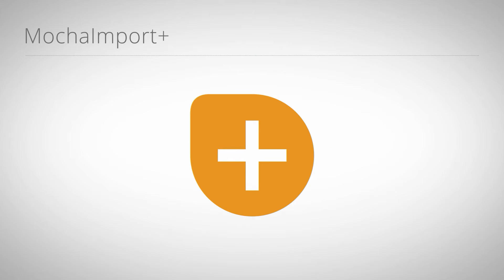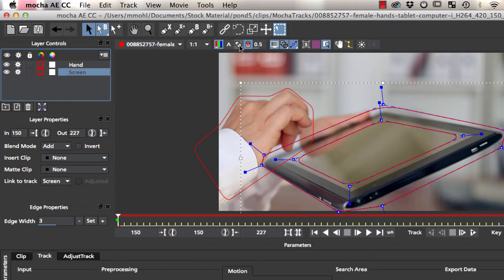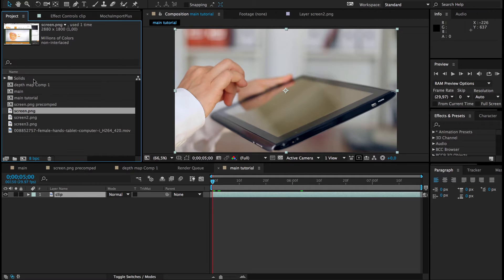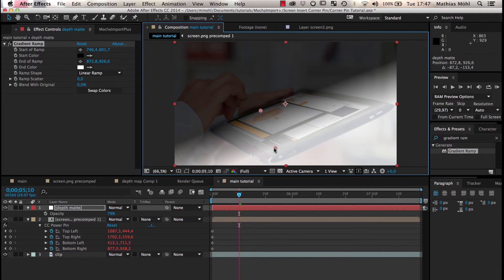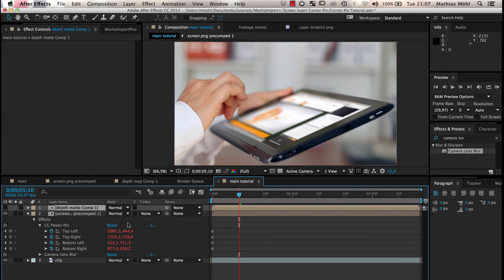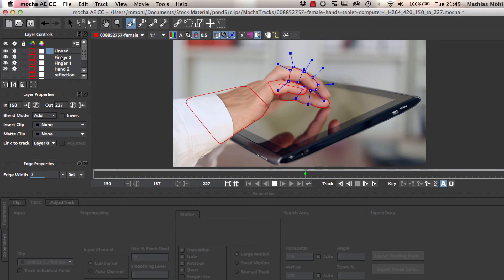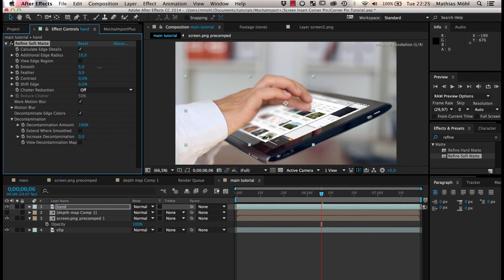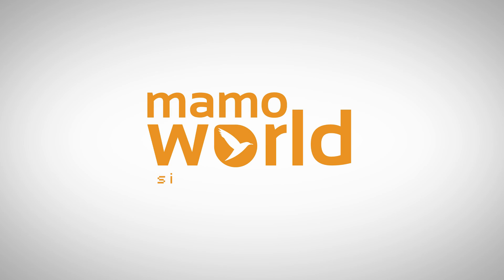Advanced Screen Insert Corner Pin in Adobe After Effects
In this tutorial you learn how to replace the content of a tablet PC in After Effects and mocha. Besides the basics of tracking and corner pin, you learn
*  how to do complicated tracks of reflecting surfaces,
*  how to add depth of field to your corner pin
*  how to do rotoscoping quicker with mocha and the Refine Soft Matte effect

The clip used in this tutorial was kindly provided by pond5.com